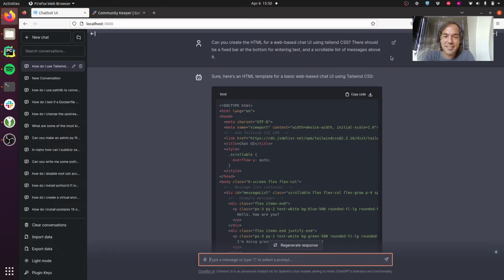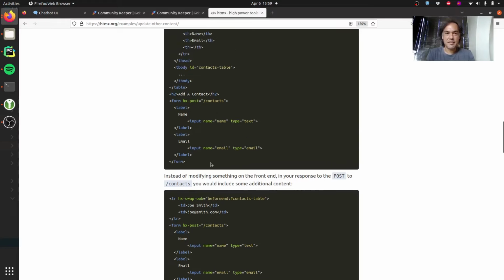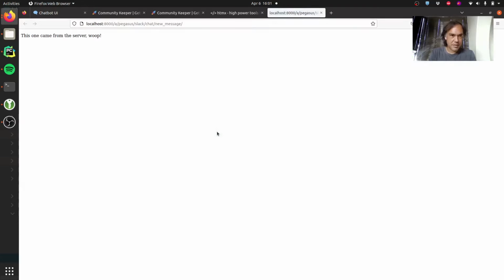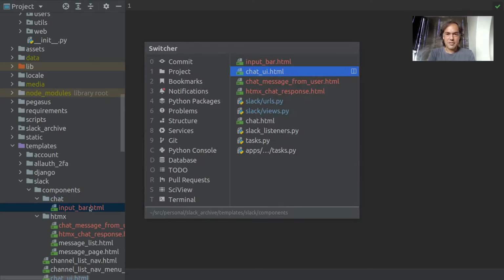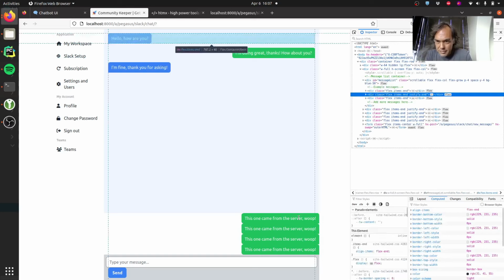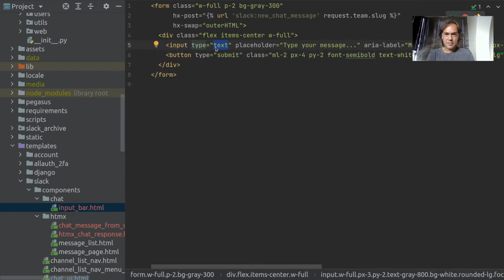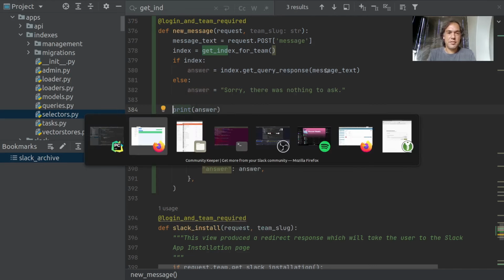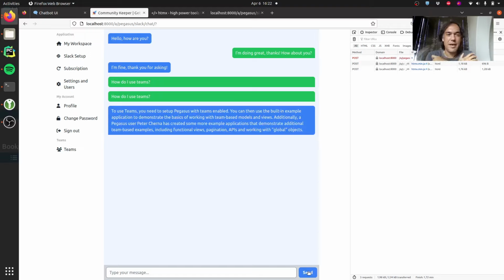Building a Chat UI with Django, HTMX and TailwindCSS (Live Coding Session)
In this coding session I add a web-based Chat UI to my project using TailwindCSS and HTMX. I show how you can use "out of band swaps" with the hx-swap-oob attribute to update content in the message history based on input from a form submission.